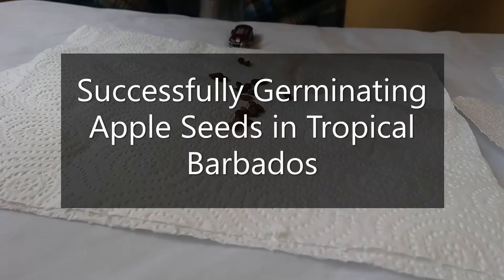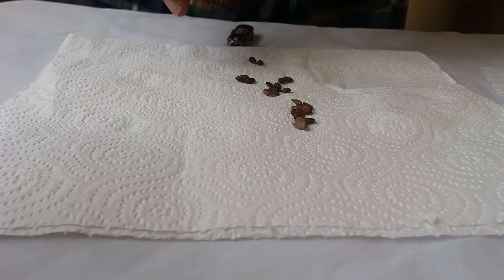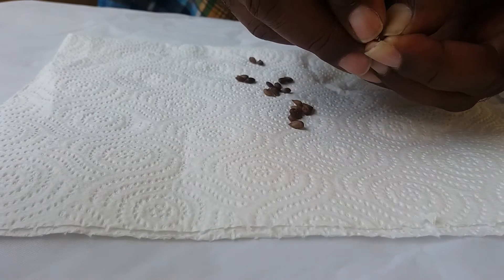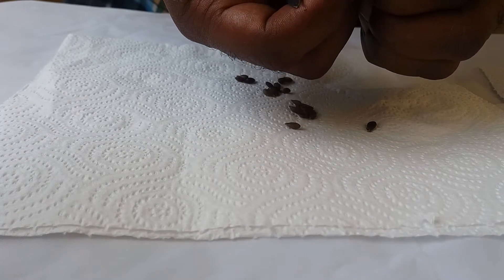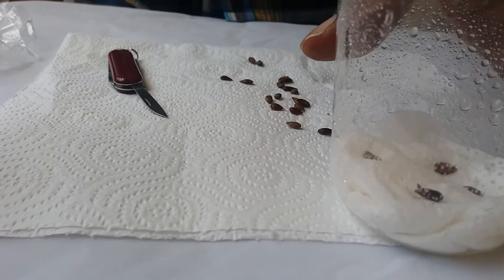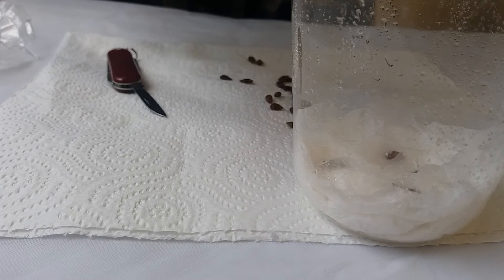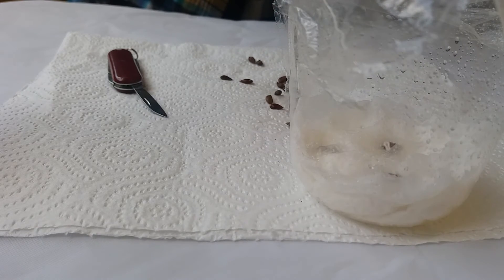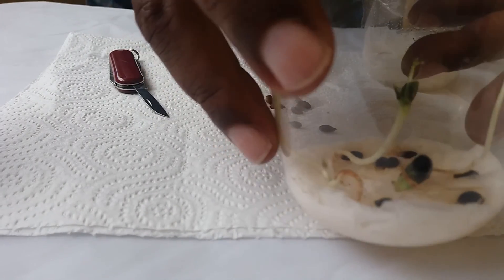(New) Successfully Germinating Apple Seeds in Tropical Barbados: How I Do It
I am successfully growing apples in tropical Barbados